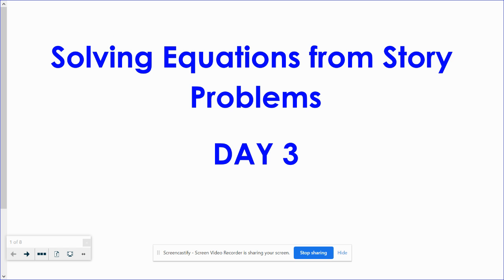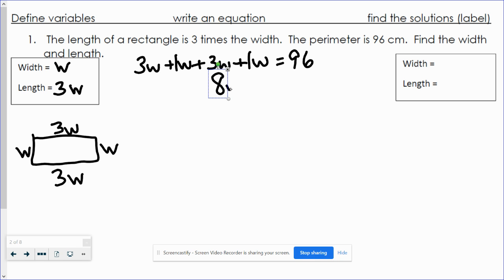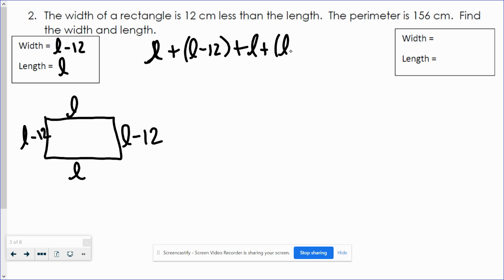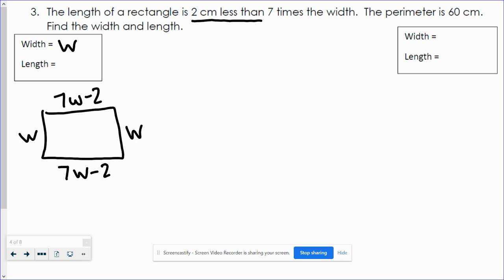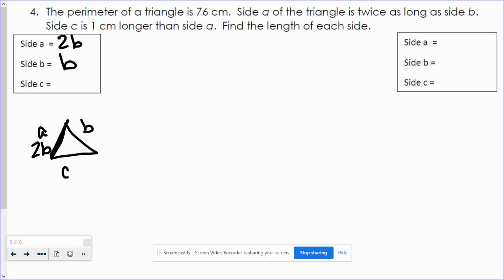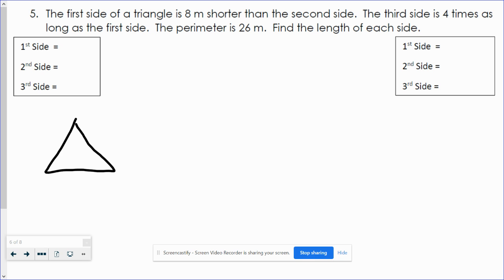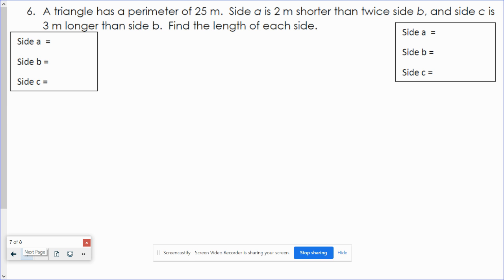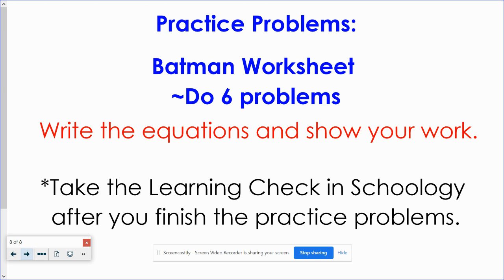Solve Equations from Story Problems Day 3